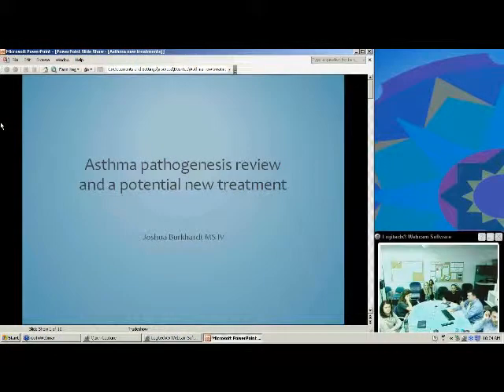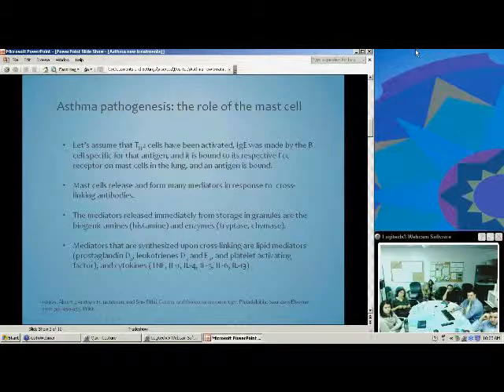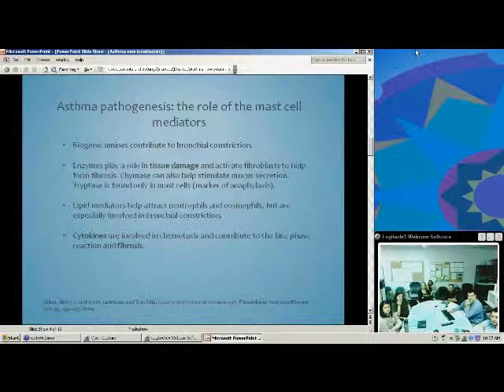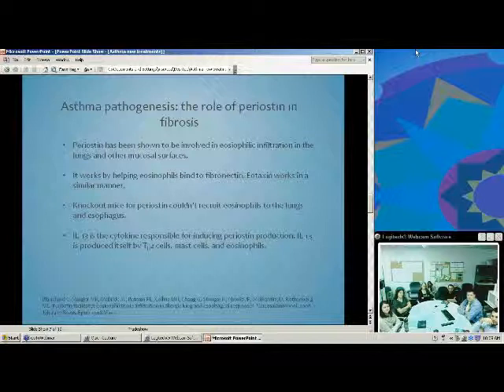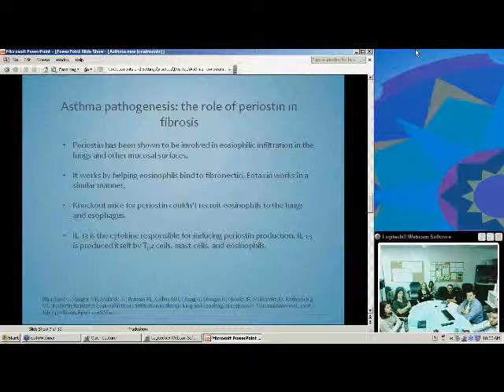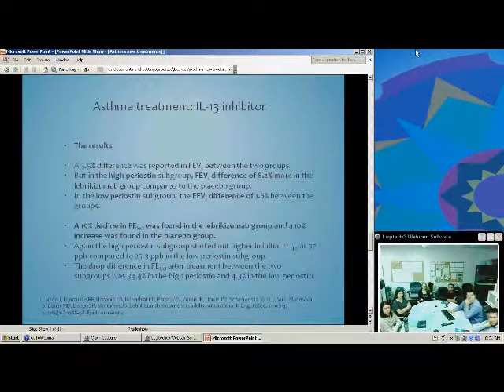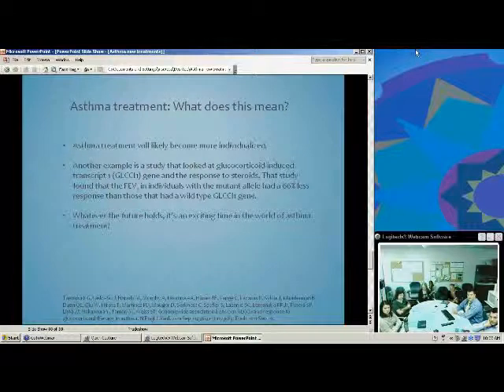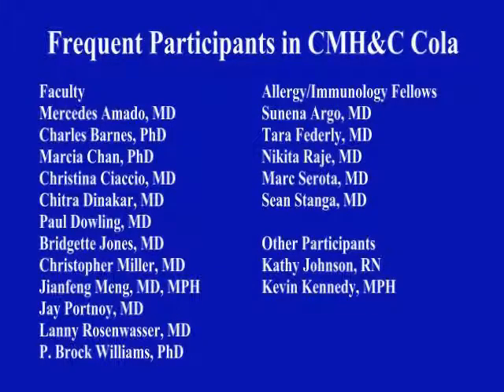Asthma Pathogenesis and New Treatments (Joshua Burkhardt)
Joshua Burkhardt describes the pathogenesis of asthma and how it is treated. Held on Oct 17, 2011. Joshua Burkhardt is a 4th year medical student at UMKC school of medicine.